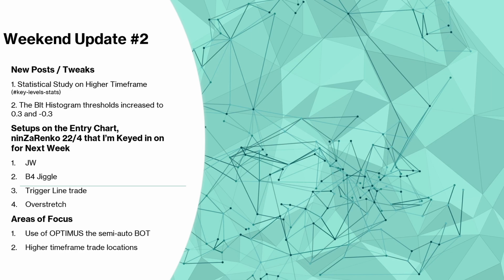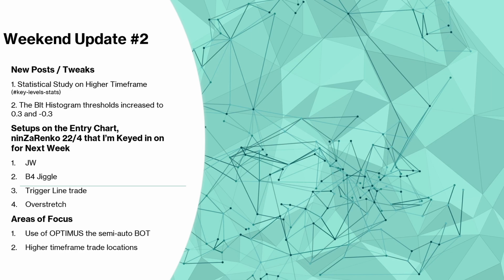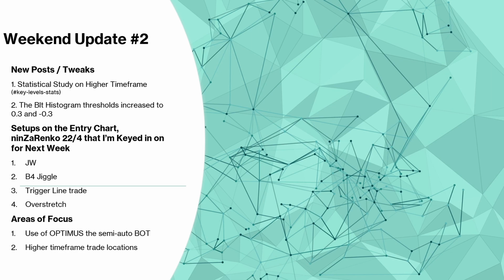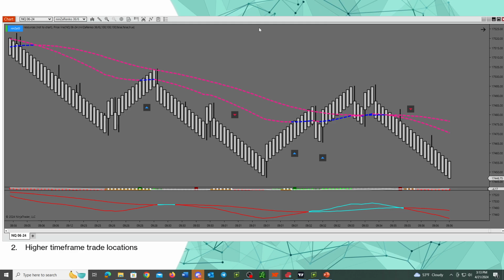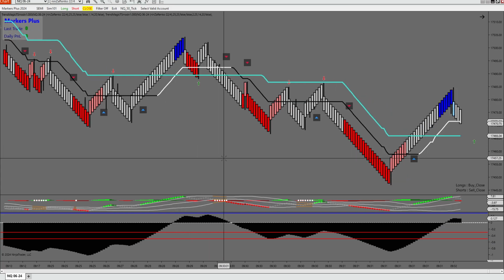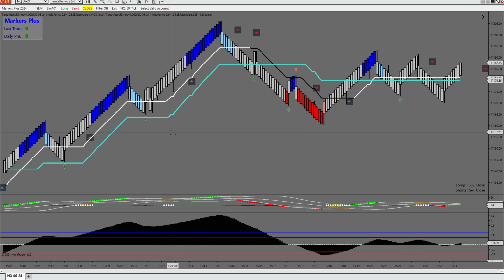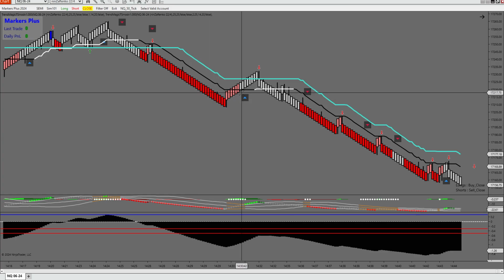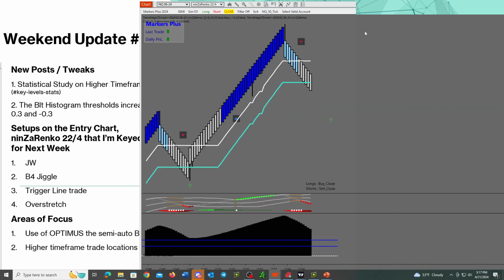NQ Intraday Trading Weekend Update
Here are a few tweaks for next week's trading.